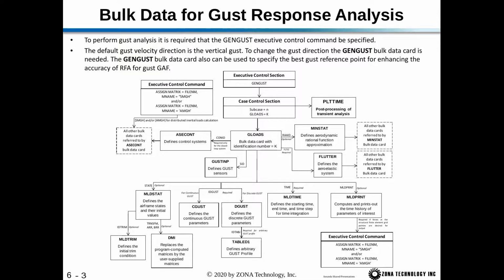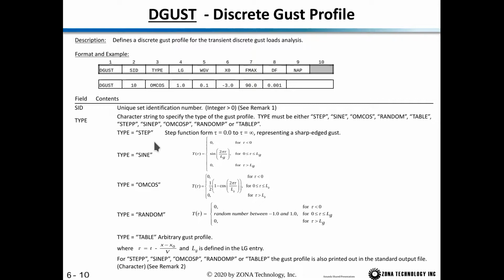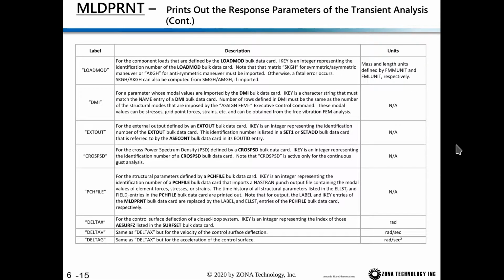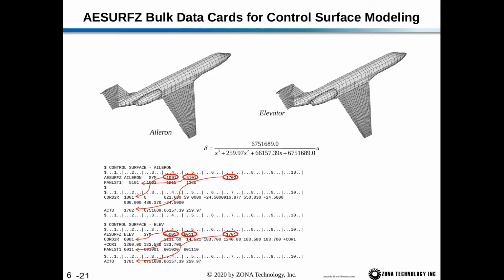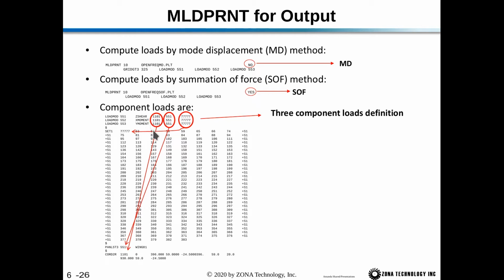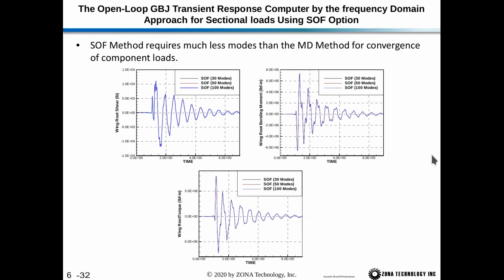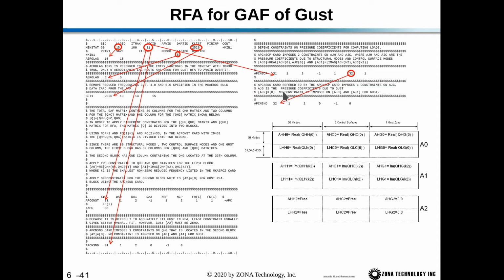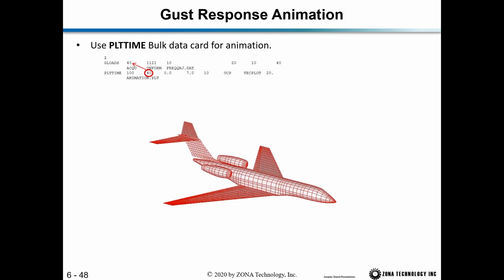ZAERO Software Advanced Training: Section 6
Bulk Data Cards and the Numerical Examples of Discrete Gusts